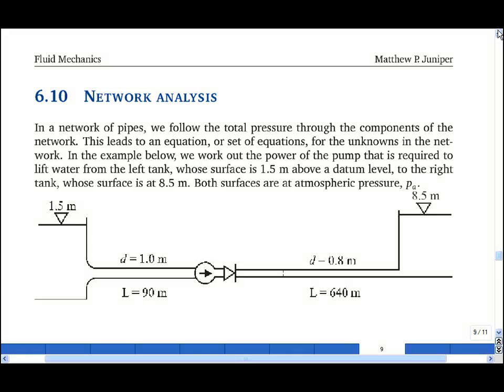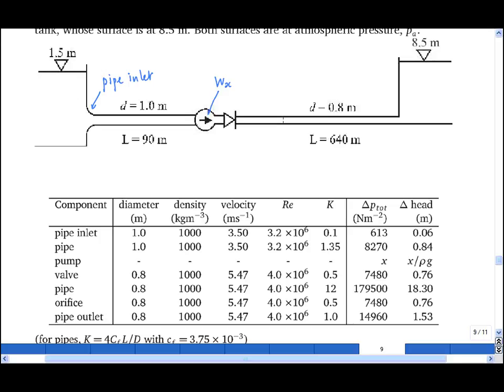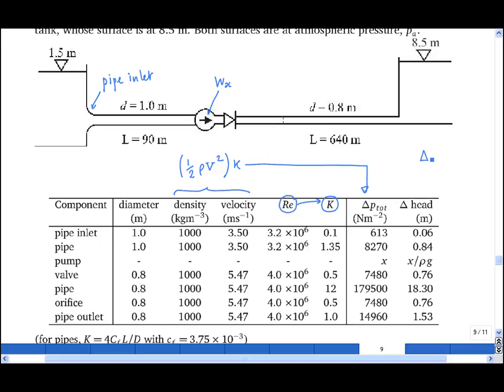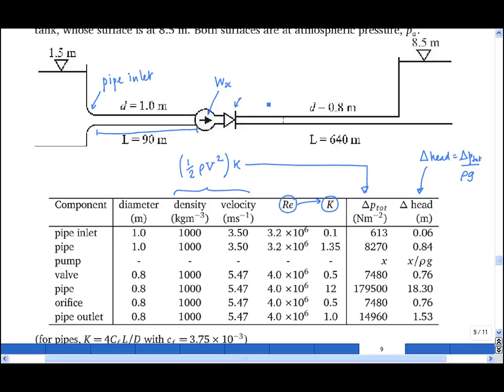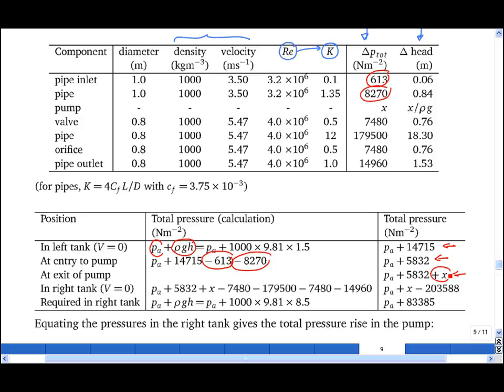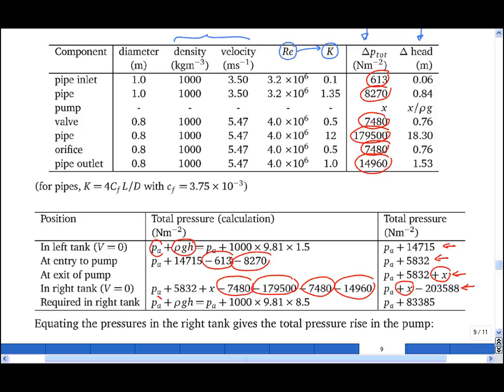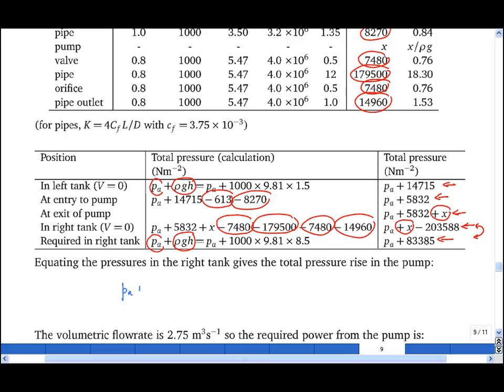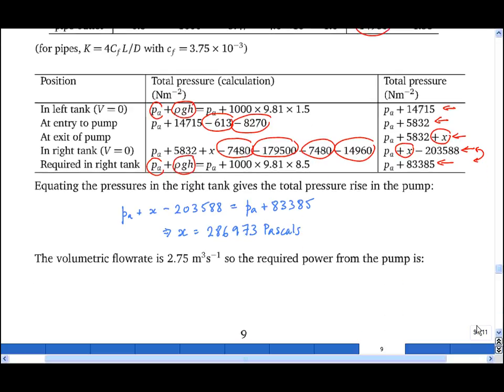6.10 Network analysis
This clip shows how to work out the required mechanical power of a pump in a pipe network.